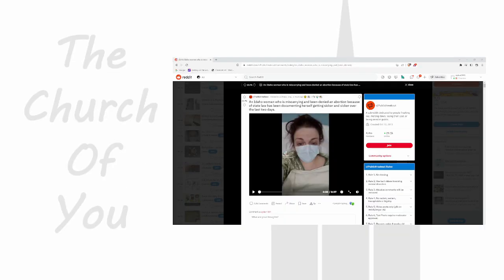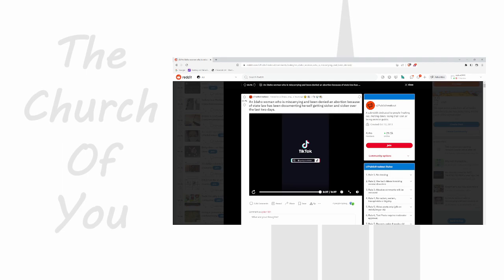God on Idaho woman, miscarrying, abortion, and the hypocrisy of “pro-life”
Hello friends, I’m pastor Cy, praise me, and this is the Church of You, praise us
- Folks God is pissed off that a lot of you claim to serve him, claim to be pro-life, but in fact are giant hypocrites
- Some of you who claim to be “pro-life” couldn’t give less of a crap about the actual life of the woman who is pregnant
- Let’s watch a video that spurred God to talk to us about this today
- This is repulsive, and why would you call yourself “pro-life” if you couldn’t care less about the life of the woman
- If you are “pro-life”, and don’t consider all the life that is, what does that make you?
- That makes you garbage. God is sick of people who try to make things black and white in a heavily grey world
- There are so many things that can make a situation what it is, life is complicated, anything that makes you think 100% in black and white makes you ignorant
- So, God wonders, if you are the ignorant scumbag who thinks abortion should be illegal in all cases, INCLUDING A MISCARRIAGE THAT ENDANGERS THE LIFE OF A WOMAN, what’s your motivation?
- Is your motivation actually pro-life?  IS IT?
- No, you Christian nationalists are absolutely scum, your goal is to make us all live like you want us to
- Well, guess what God says???
- This is America, screw off, I do not care about how you want me to live. Get lost, we have freedom of religion, freedom of speech, and lots more
- That will never change in America, and God thinks that is so beautiful
- God loves and accepts us all, no matter our beliefs.
- Who does God not accept? Awful people. And if you are a person who is pro-life but don’t actually care about the mother as well, God loathes you